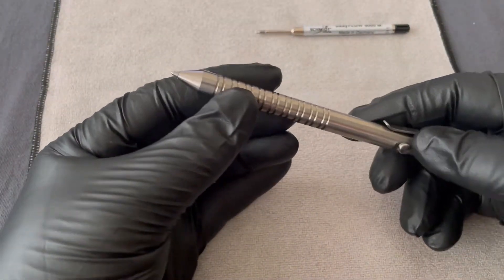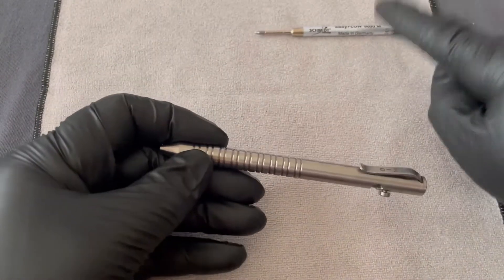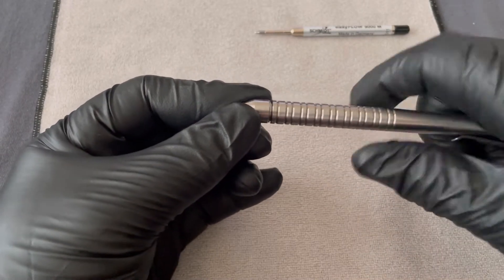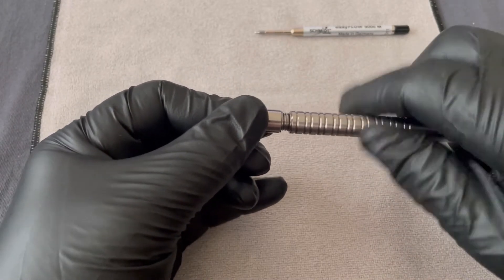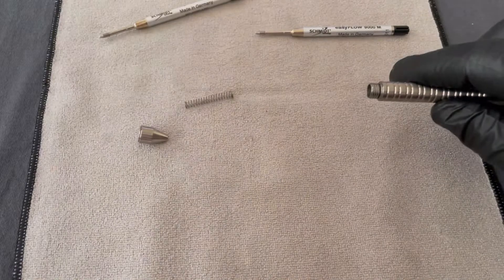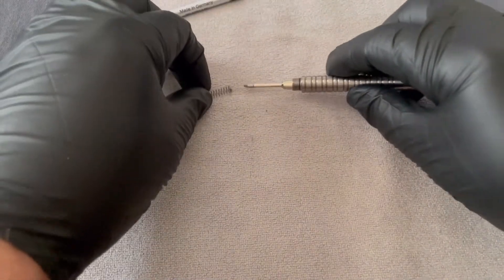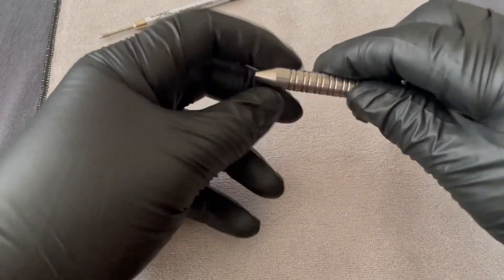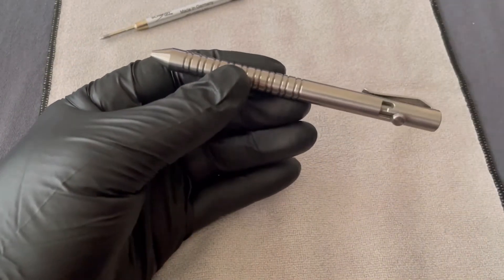How to change refills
How to change refills on all our bolt action pens.